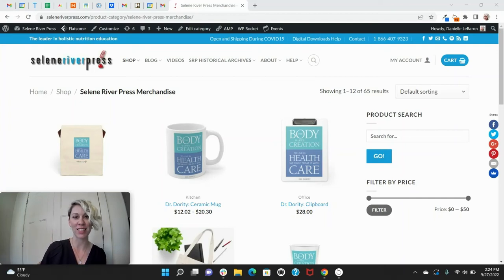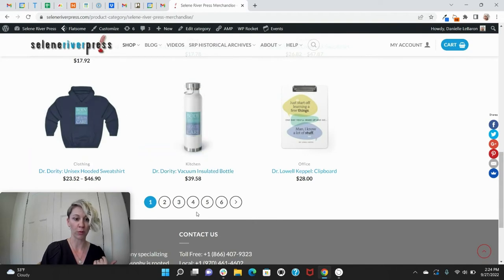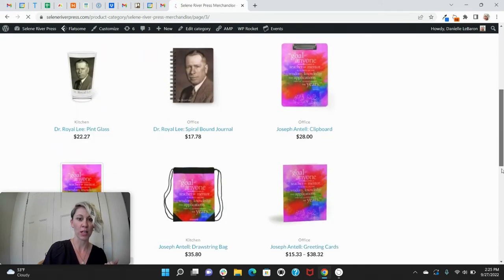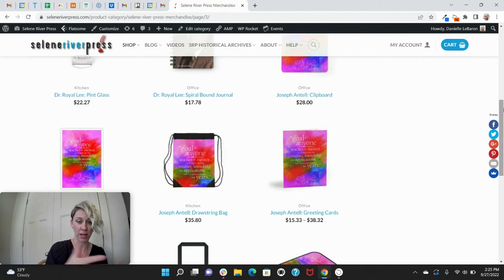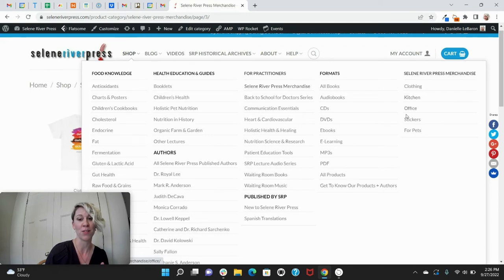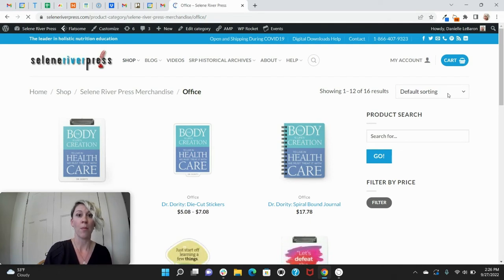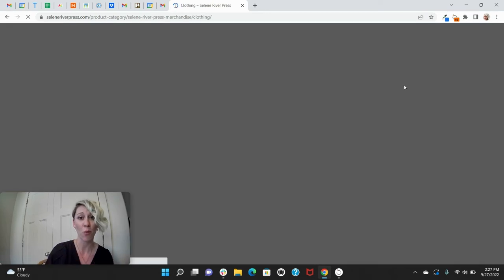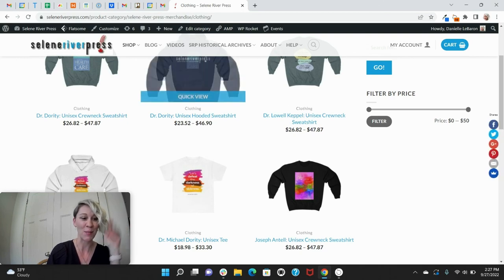Danielle Walks You Through SRP's Merch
Wanna show off your love for holistic nutrition, or a quote from your favorite Selene River Press Author?